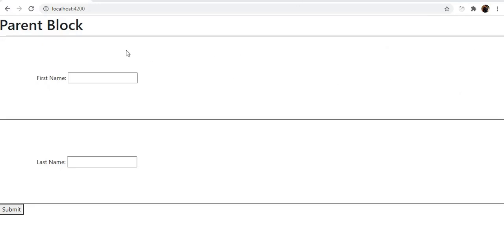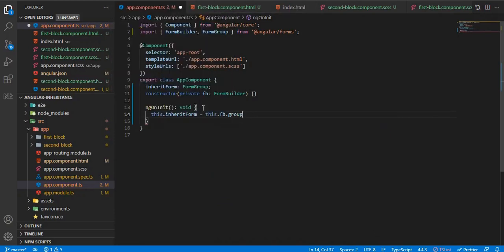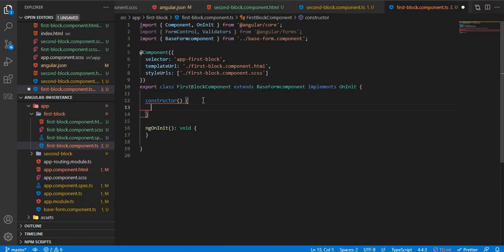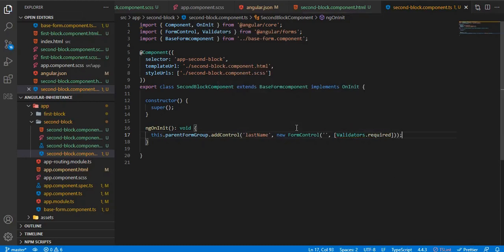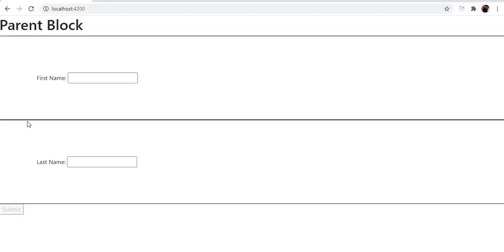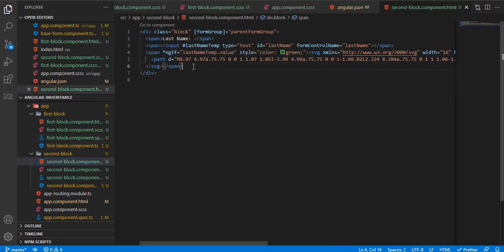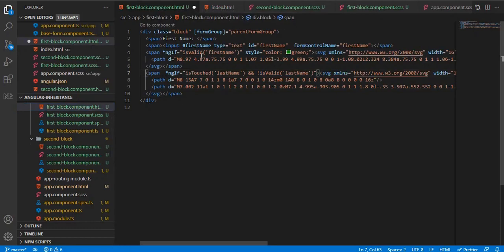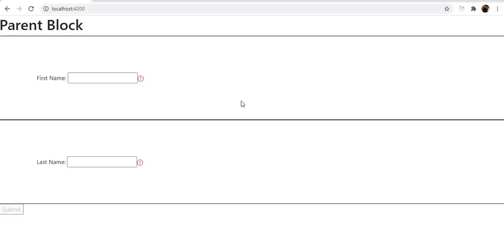How to implement Inheritance in Angular | Form Validation using Reactive Forms | Interview Questions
About this Video:
This video gives you a basic understanding of how Inheritance can be applied to Angular and TypeScript. Inheritance helps you in avoiding a lot of boiler plate code across all the components in the project. It also talks about a simple form validation using Reactive forms by clubbing the inherited class functions in the template.

Watch this video if you all want to know the commonly asked interview questions in Angular and have been searching for it all this while. This is the seventh episode of a multi-part series where in I will be going over a plethora of topics related to Angular. Cheers!

Video Chapters
Intro: (0:00)
Project Overview and what we are trying to achieve: (0:28)
Creating the Formgroup to inject multiple form controls within it: (1:50)
Creating the class to be inherited: (2:35)
Applying Inheritance to existing components: (4:55)
Why inheritance is useful in Angular?: (10:38)
Conclusion: (14:08)